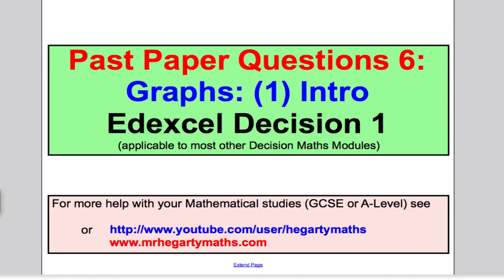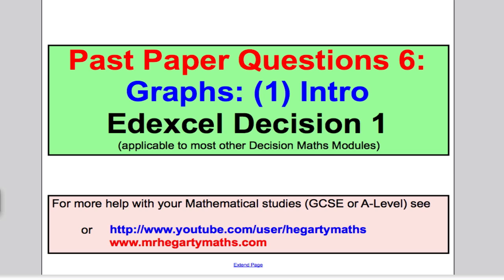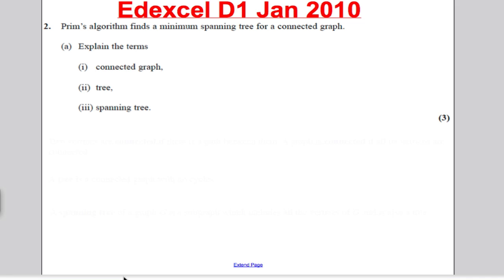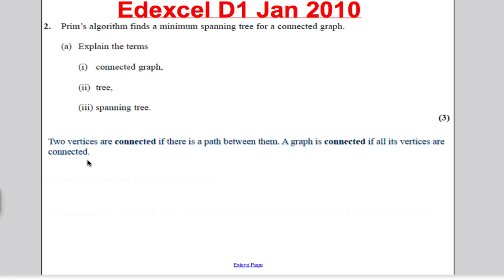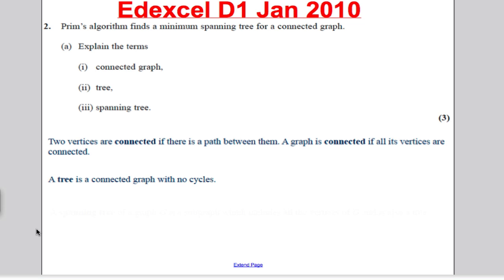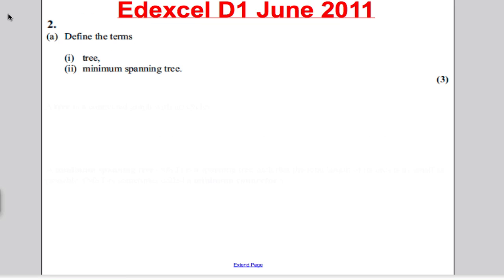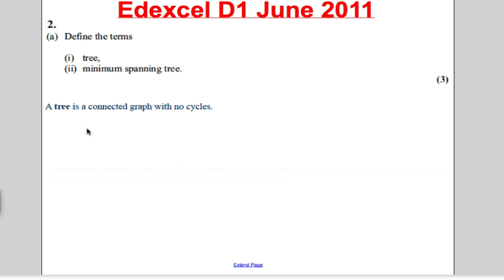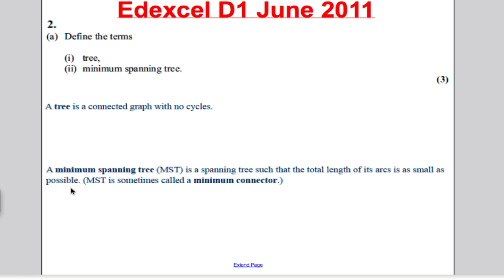Graphs Intro (Exam Qs 6) Decision 1 EDEXCEL A-Level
This video is on the past paper exam questions that have come up between Jan 2007 and Jan 2012 on Graphs defintitions for Decision 1 Maths A-Level.  You should have already watched the video titled Graphs Intro (Tutorial 6) Decision 1 EDEXCEL A-Level to learn this topic and now you are practicing your knowledge on exam questions.  Pause the video, attempt the question and them mark against my worked solutions.